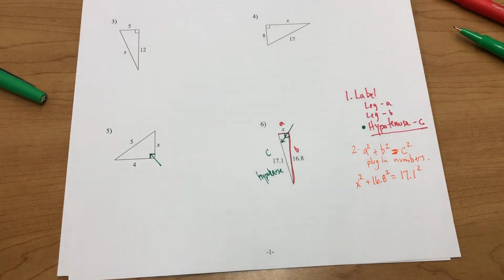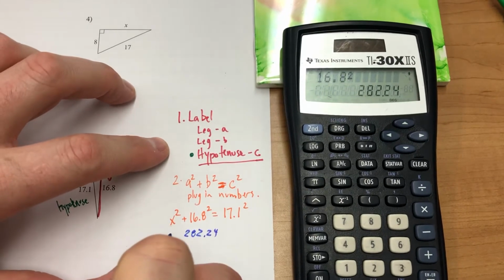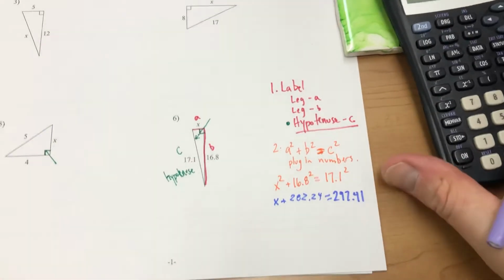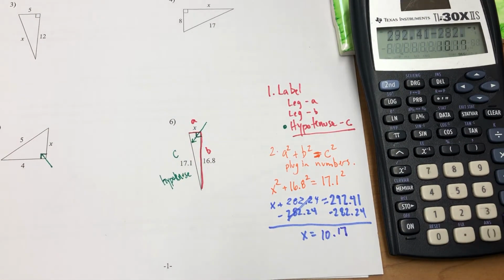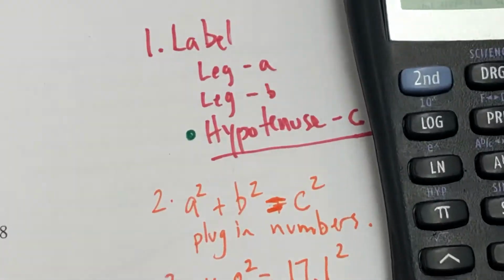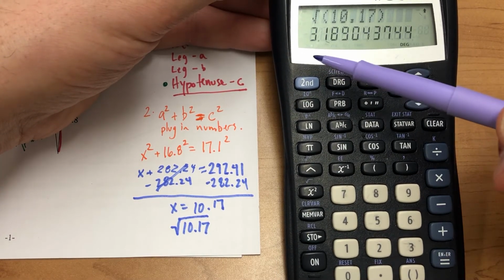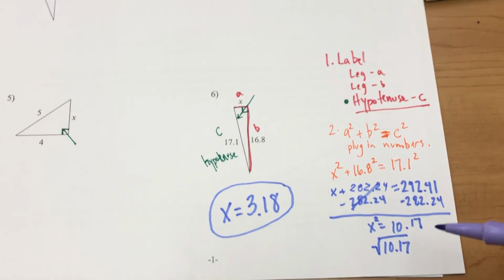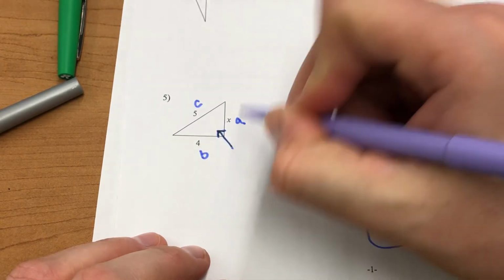How to solve the Pythagorean Theorem - Easy Peasy!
Label your sides - plug in numbers - square them - solve for x - square root - boom.